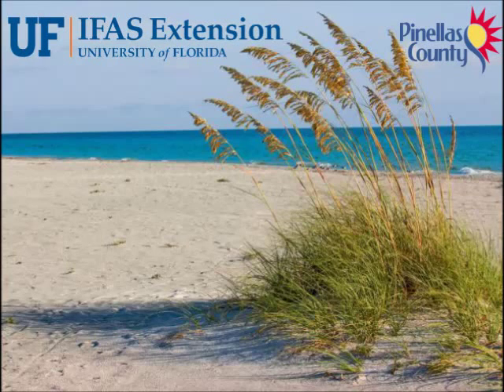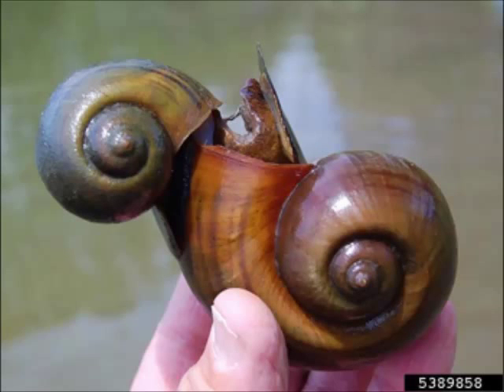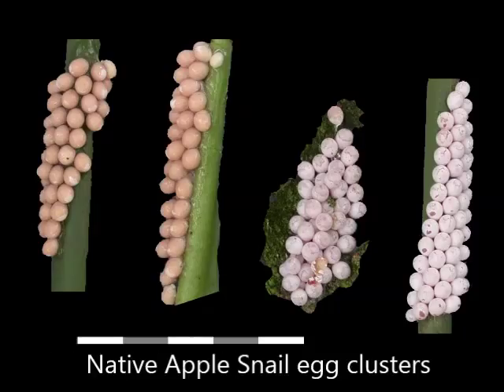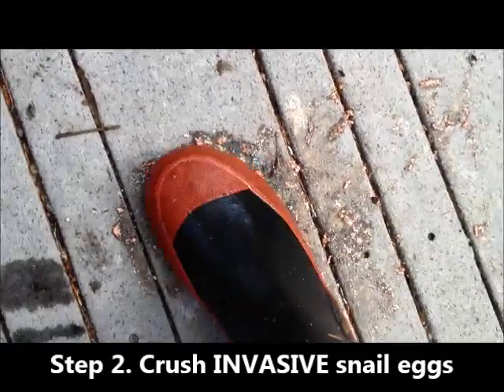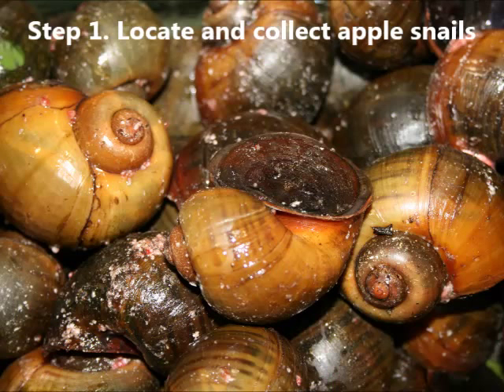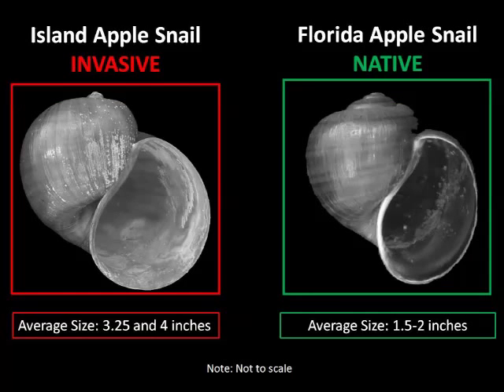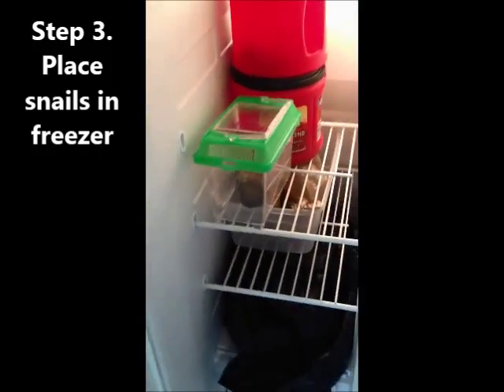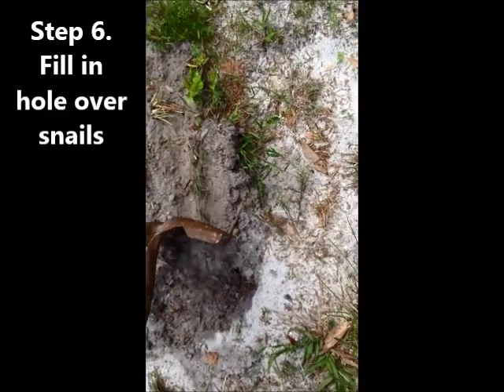UF/IFAS Extension Pinellas County Invader Alert: Island Apple Snail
According to the National Invasive Species Information Center (NISIC) invasive species are defined as a species that is non-native (or alien) to the ecosystem under consideration and whose introduction causes or is likely to cause economic or environmental harm or harm to human health. This video highlights the differences between the native Florida Apple Snail and the non-native Island Apple Snail and what you can do to help.